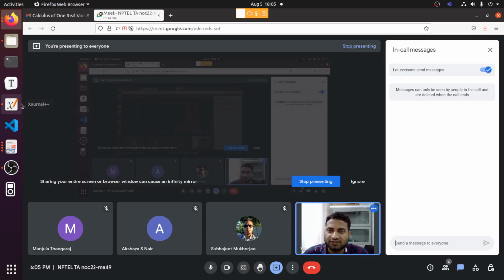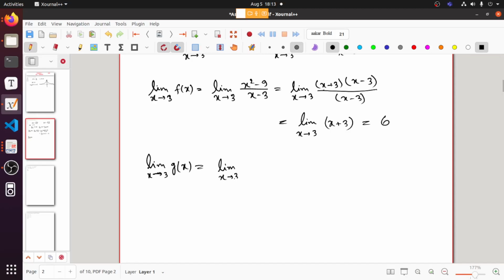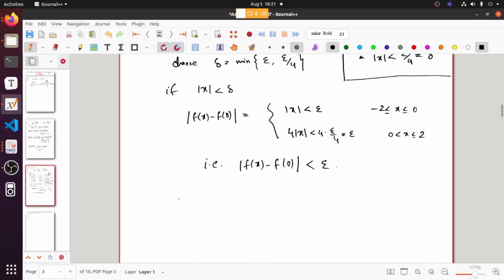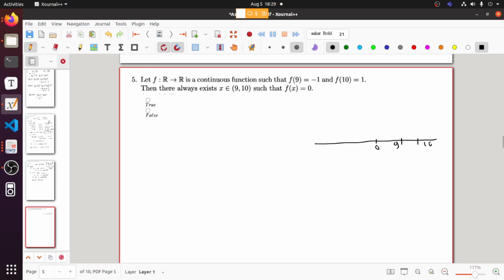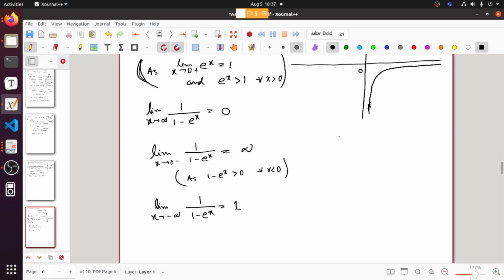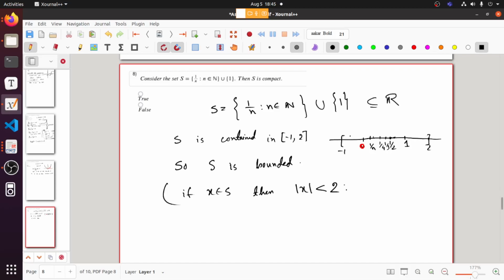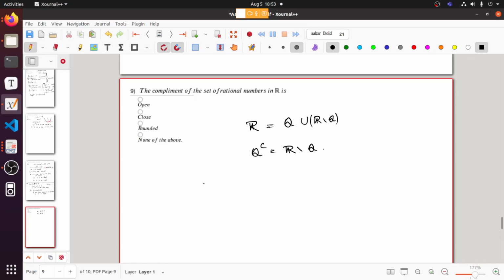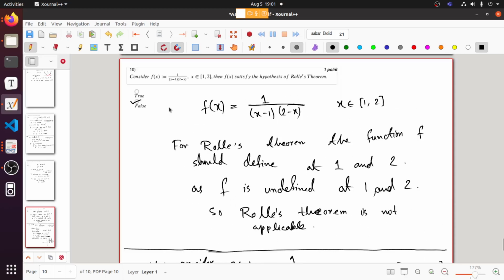Week 2 : Calculus of One Real Variable Tutorial | NPTEL_noc22_ma49